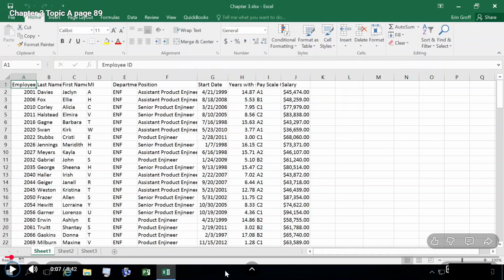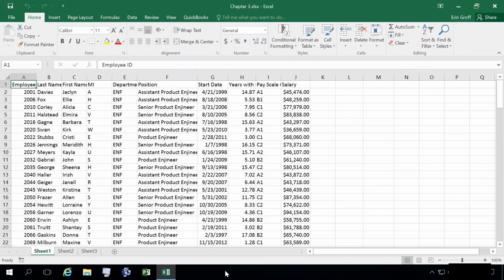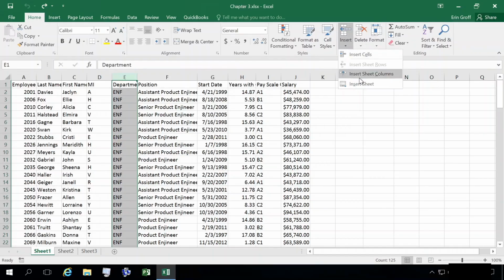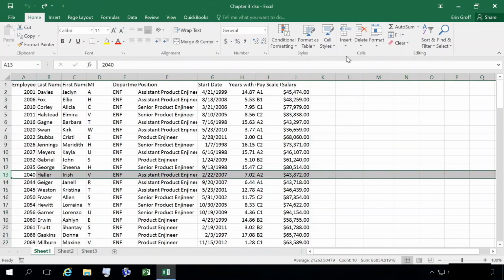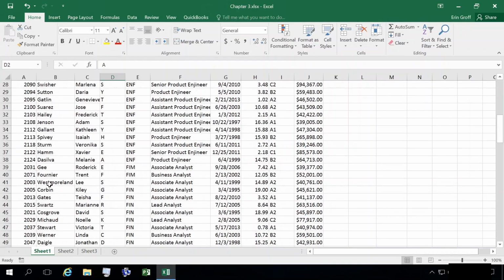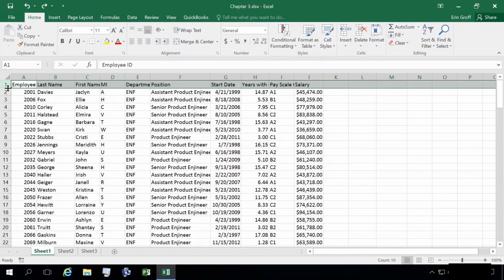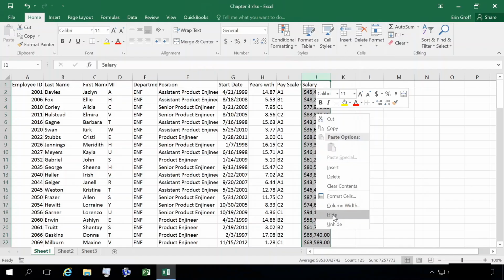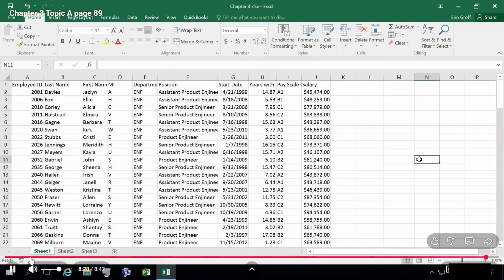EP1 Chapter 3 Topic A